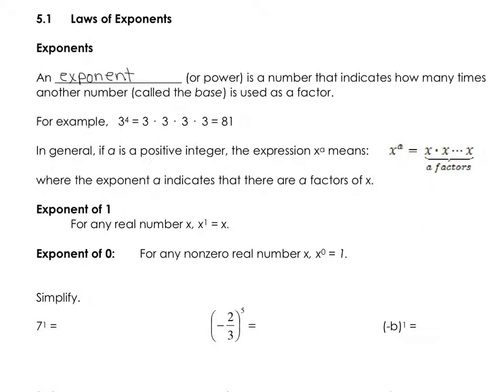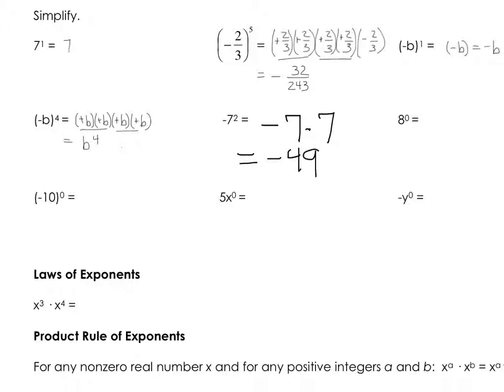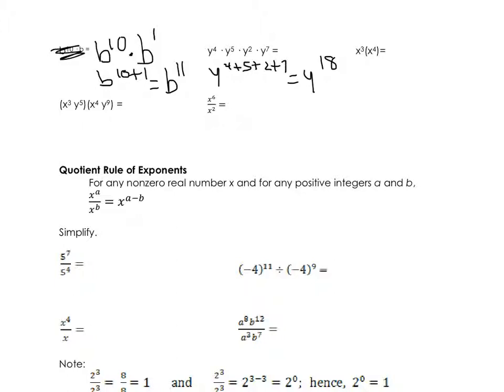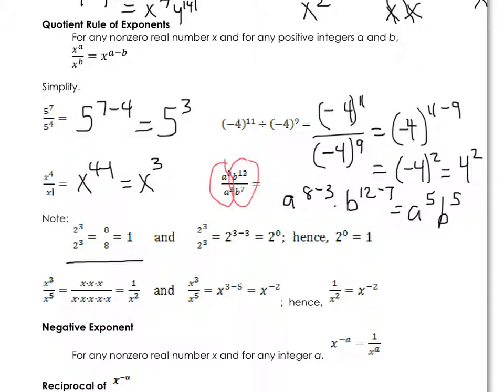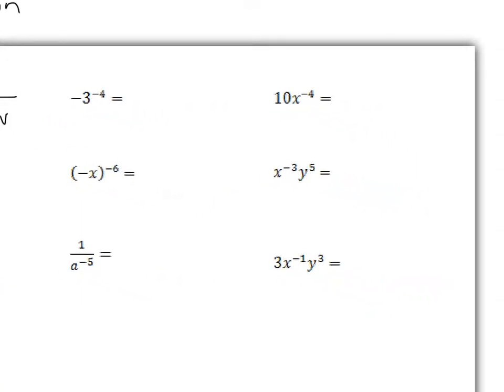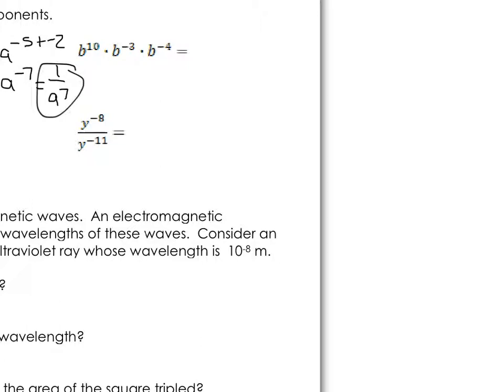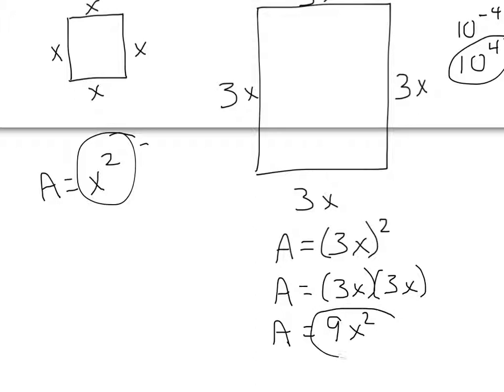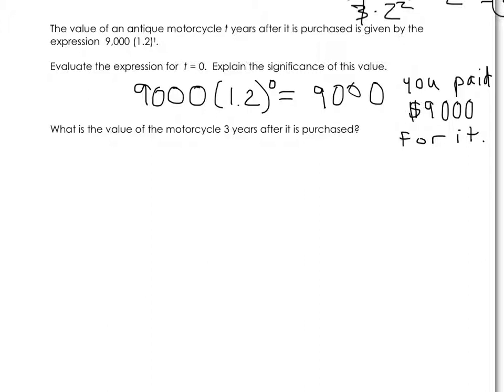MAHD095 - Section 5.1